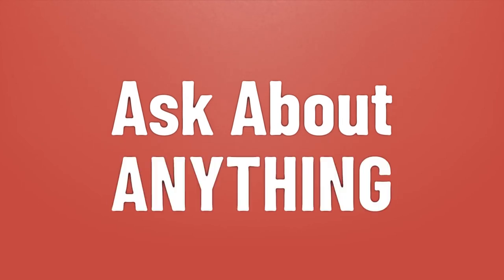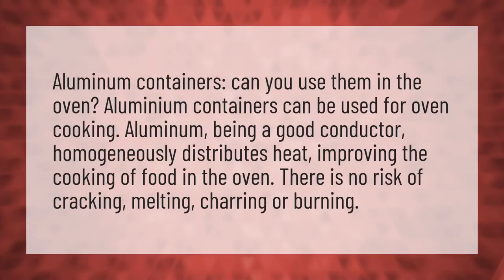Can you put an aluminum pan in the oven?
Aluminum Foil Convection • Can you put an aluminum pan in the oven?